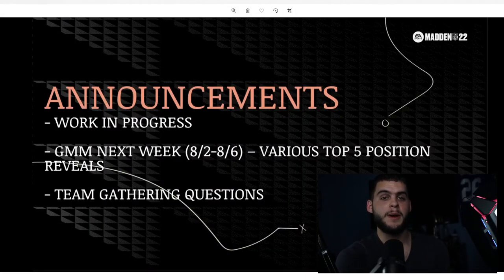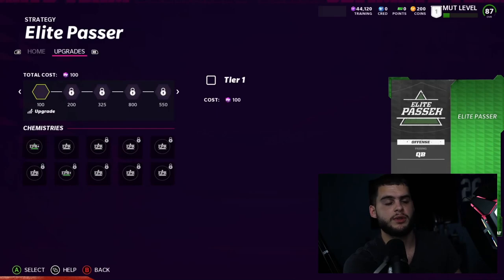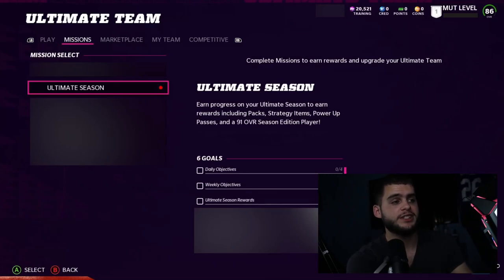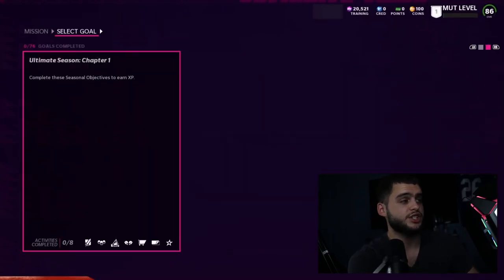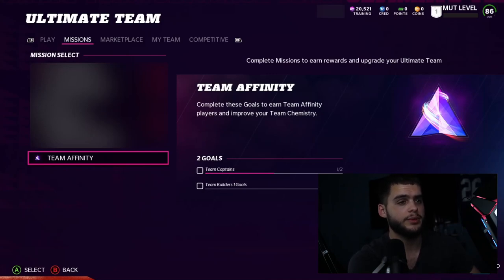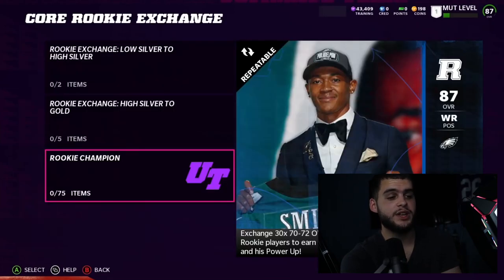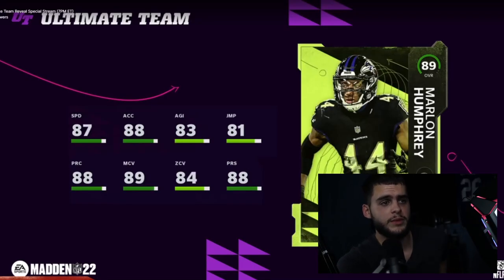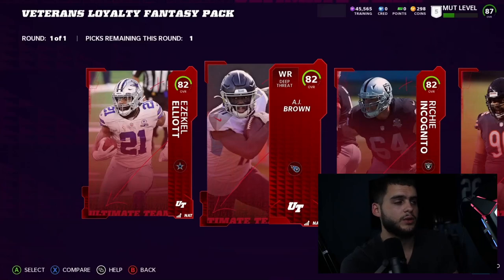ALL MUT 22 INFO REVEALED! FREE MOSS AND DEION! KAM ULTIMATE CAHMPION! 87 CHAMPION DEVONTA| MADDEN 21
ALL MUT 22 INFO REVEALED! FREE MOSS AND DEION! KAM ULTIMATE CAHMPION! 87 CHAMPION DEVONTA| MADDEN 21ALL MUT 22 INFO REVEALED! FREE MOSS AND DEION! KAM ULTIMATE CAHMPION! 87 CHAMPION DEVONTA| MADDEN 21